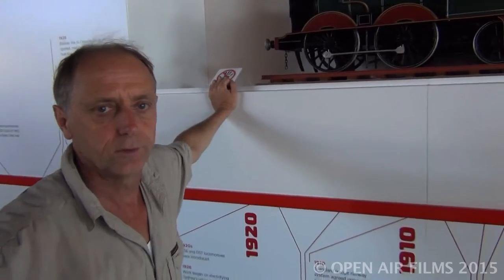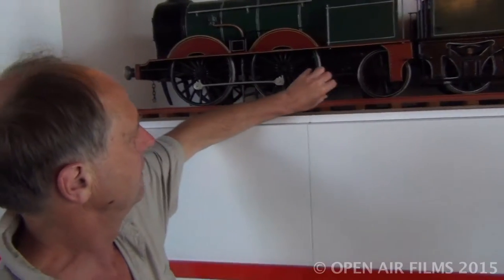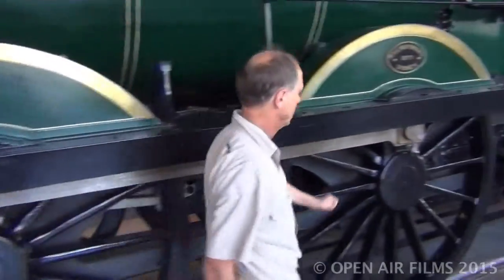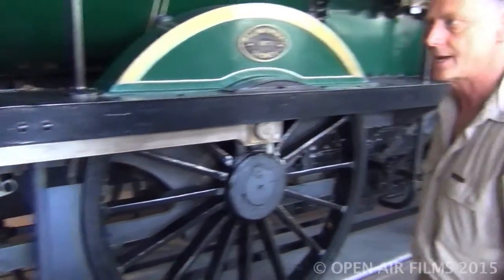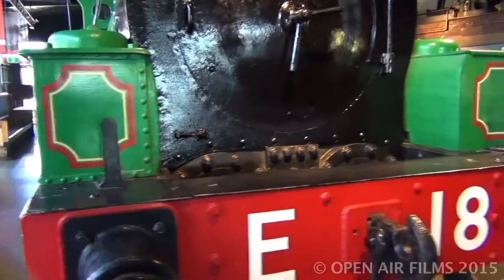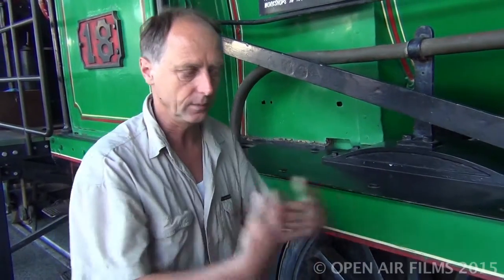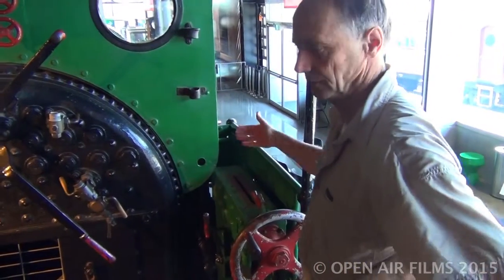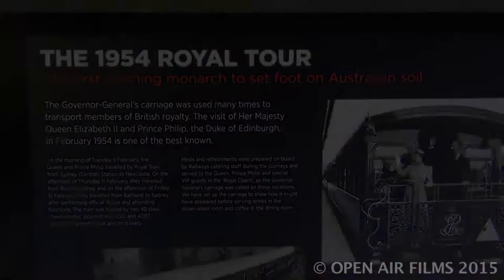THIRLMERE TRAIN MUSEUM Part 1- IN THE BEGINNING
BEST VIEWED FULL SCREEN

This is the first part of a three part documentary on the historic Thirlmere Train Museum at Thirlmere, New South Wales, Australia.

This about the beginning of rail transport in New South Wales..